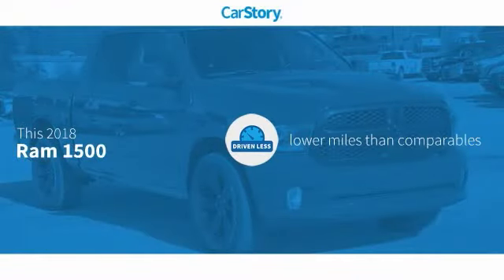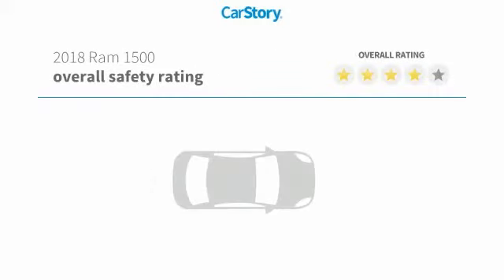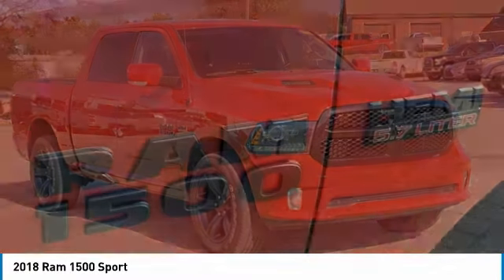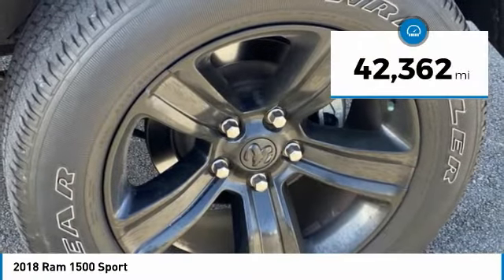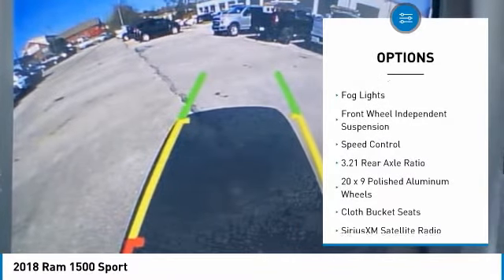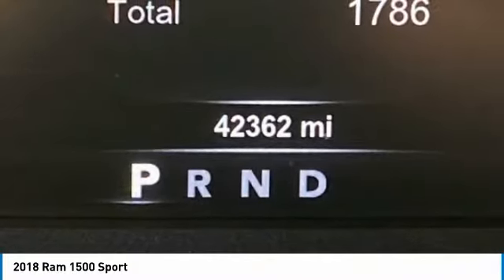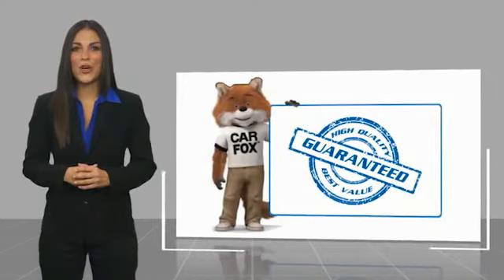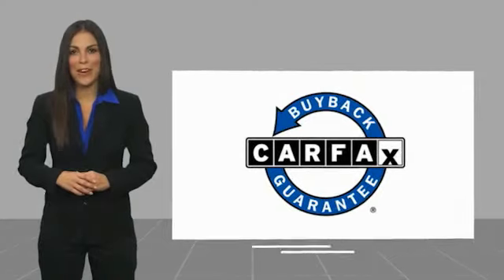2018 Ram 1500 Sport Red in Chattanooga 31372P